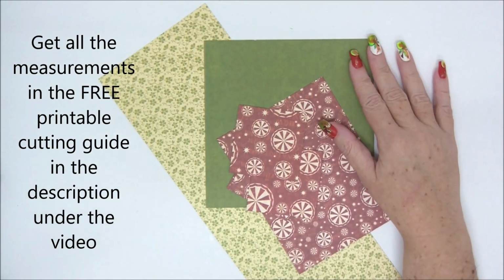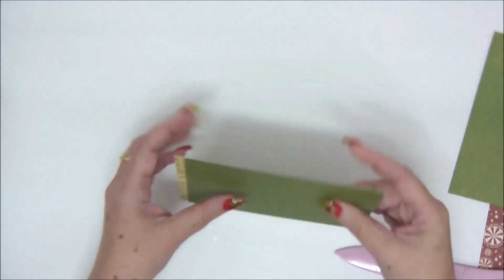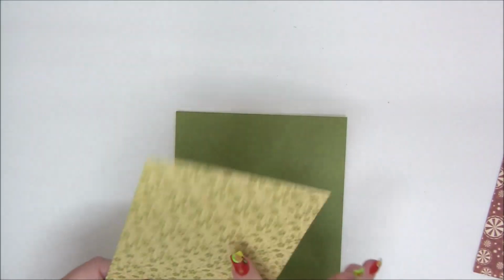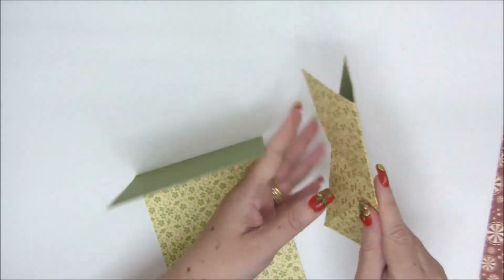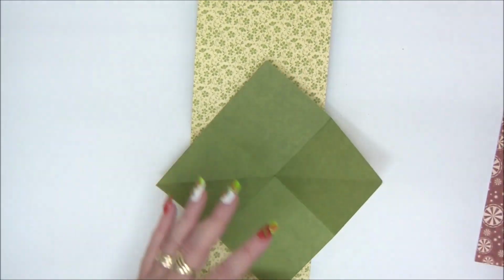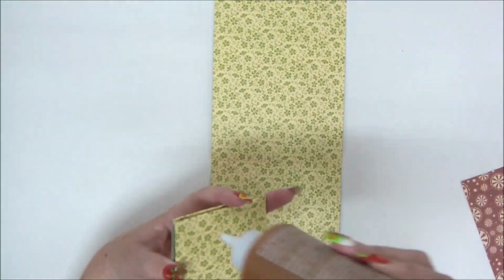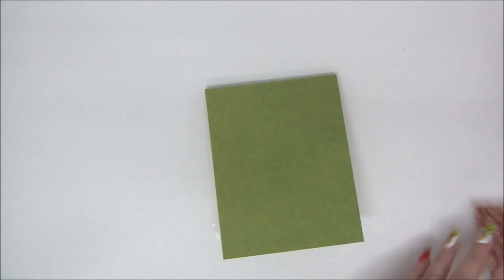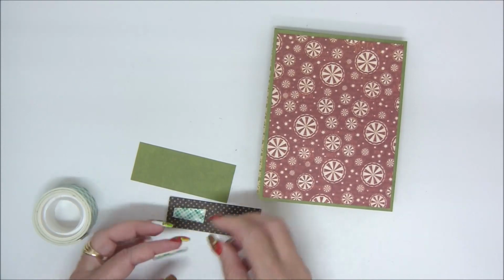12 Cards of Christmas 2019 - Inside Squash card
12 different amazing Christmas card designs that everybody will love to receive.